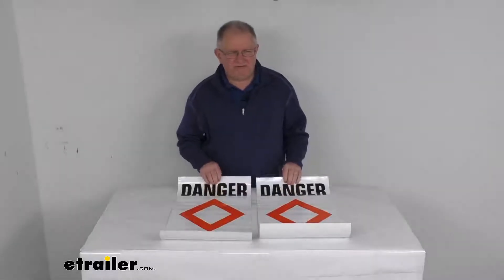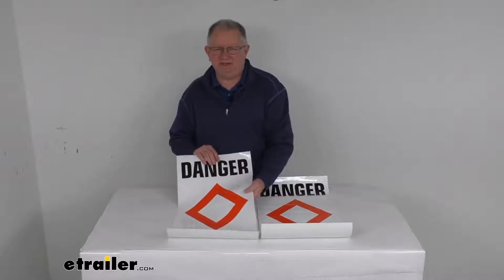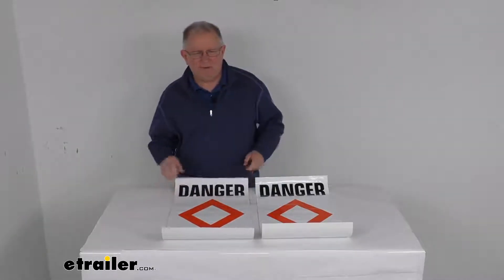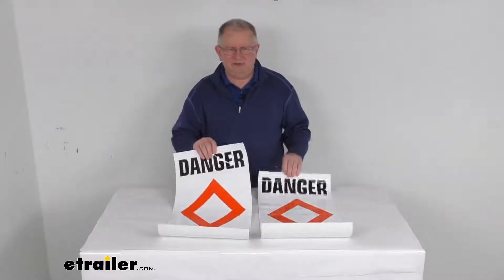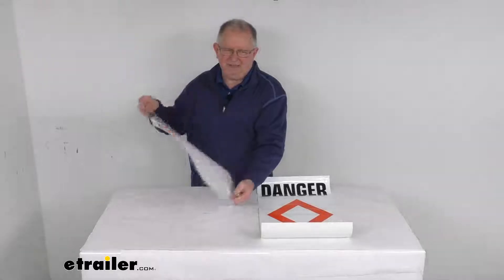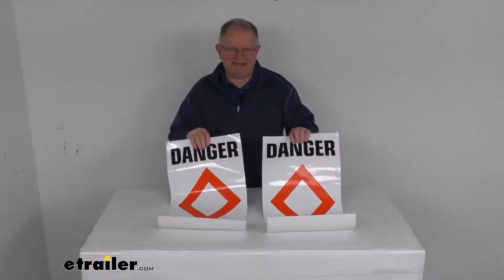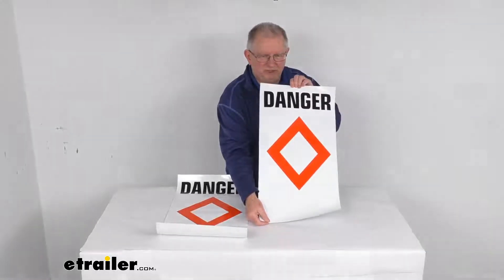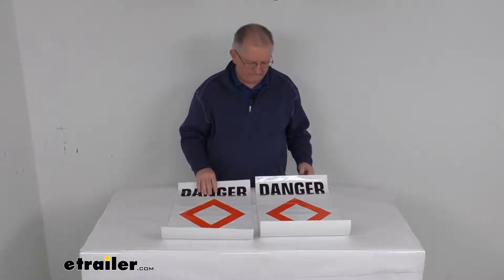etrailer | Feature Breakdown: Taylor Made Sur-Mark Buoy Labels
Jeff:                                                  Hello everybody. This is Jeff at etrailer.com. Today we're going to take a look at the tailor made Sir Mark danger buoy labels and it's for a quantity of two. Now the danger signs on a buoy will warn boaters of dangerous areas that should be avoided. These are adhesive labels that will attach to your Sir Mark or Sir Mark Two regulatory buoys. We do sell those buoys separately, part number 36946104 or 36946103.

These are two labels that are designed to cover both sides of the buoy. These are a vinyl material. They're very durable and fade resistant. I mentioned the adhesive back to install it. You just peel the backing off and attach it to your buoy.

If you notice they are brightly colored symbols. Make some very easy to spot. They are made in the USA. It is for a quantity of two labels and the dimension on each label. The height of it is about 24 inches tall.

The width on it is about 13 inches wide. But that should do it for the review on the tailor made Sir Mark danger buoy labels for a quantity of two.